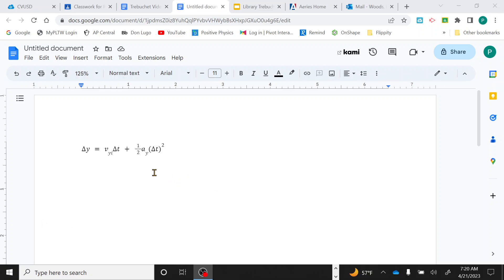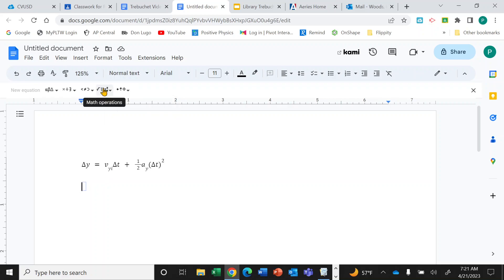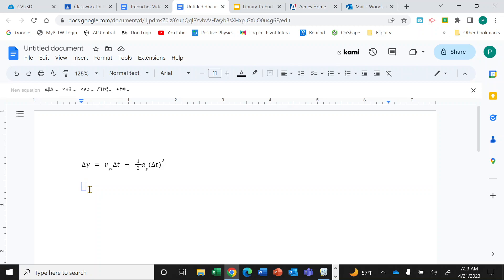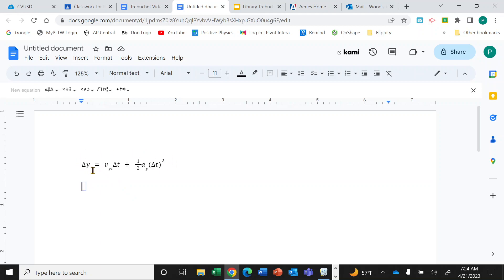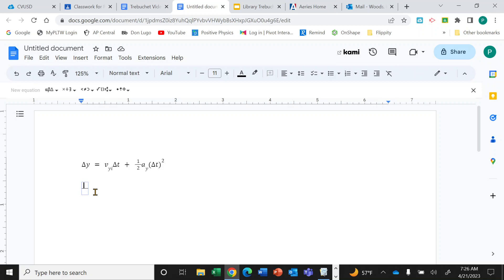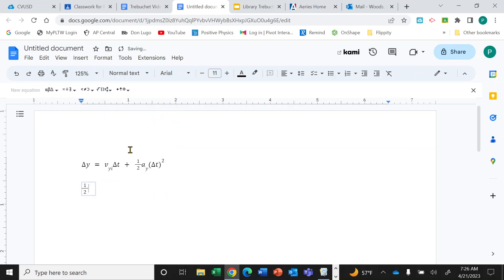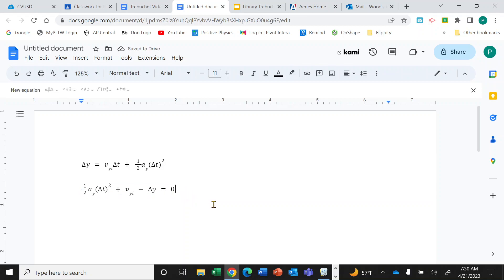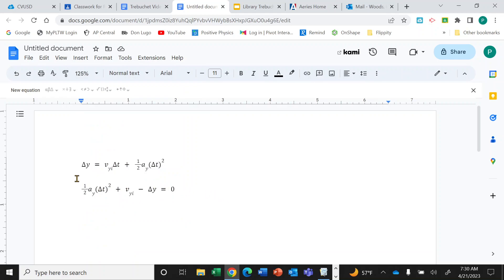Creating Equations in a Google Doc || Woods Science Stuff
This produces very professional-looking equations, and is easy to do once you get the hang of it.